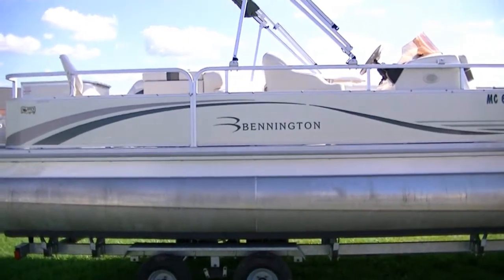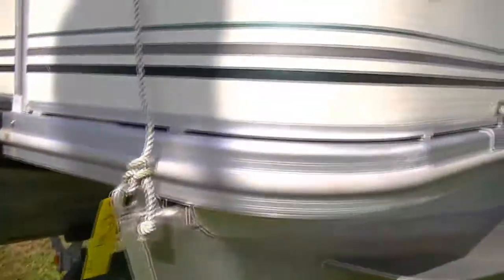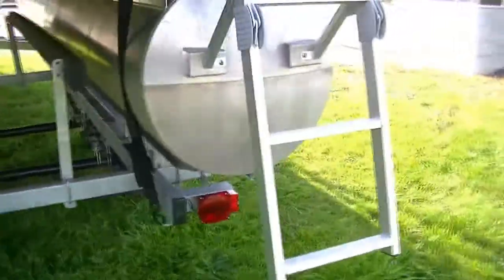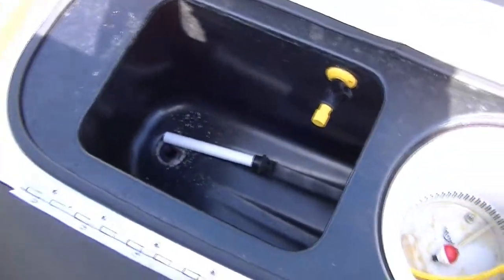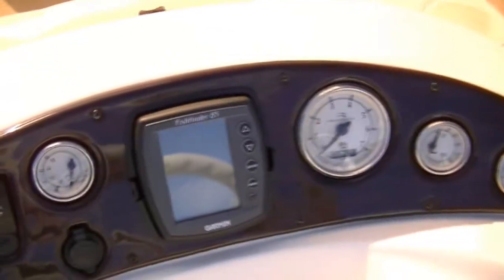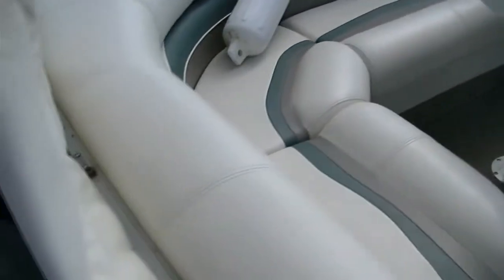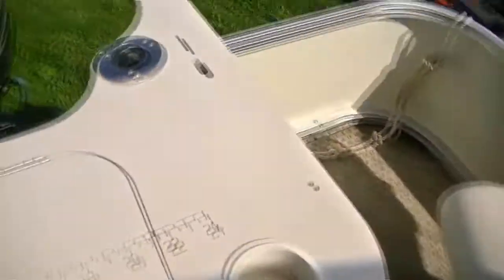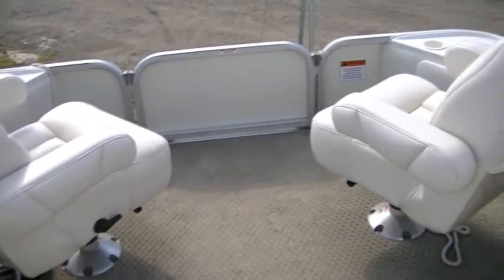2006 Bennington 2275 FSi w/ Yamaha 50 4/S